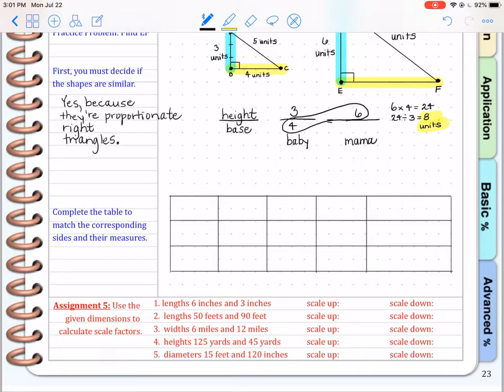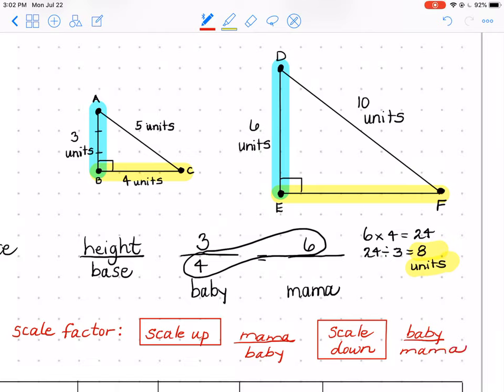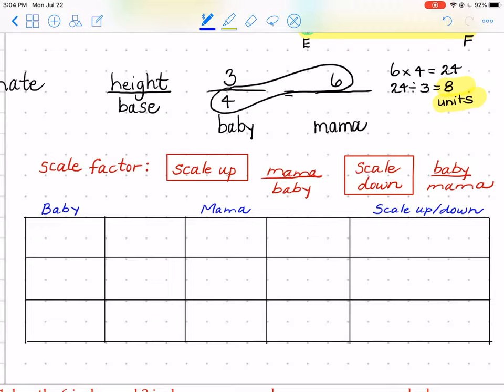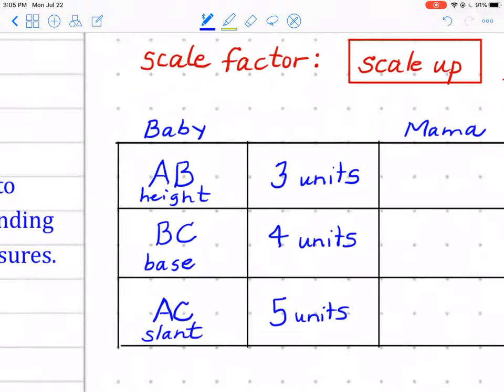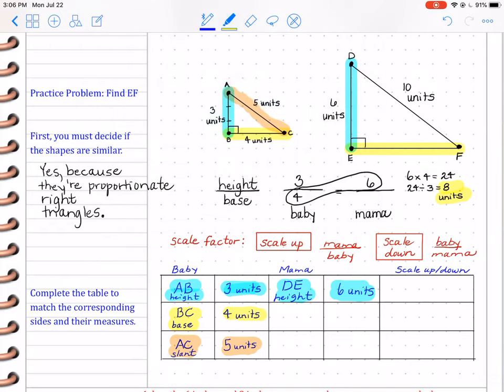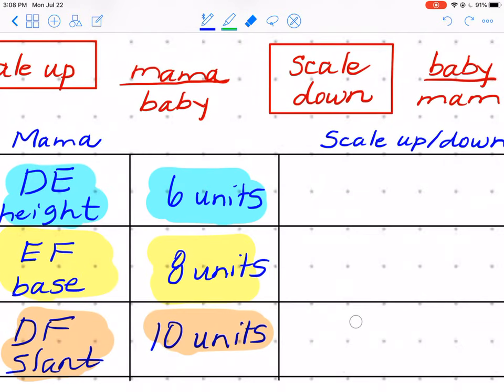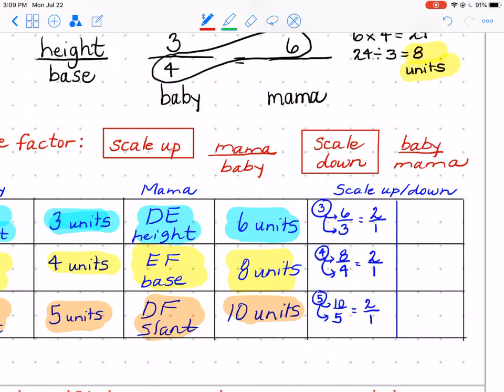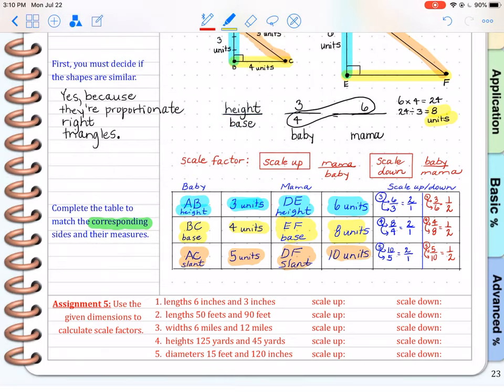Similarity and Scale Factor, Part 2